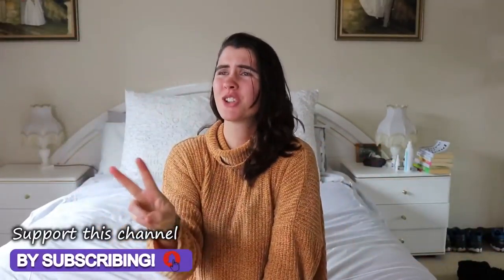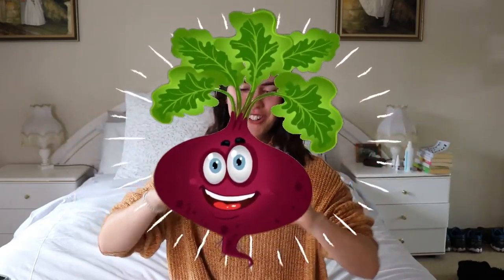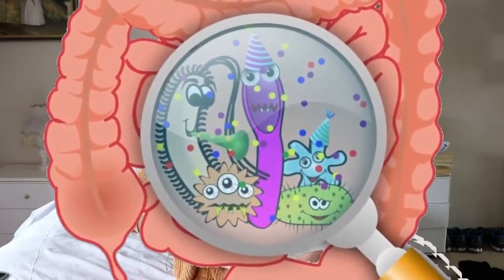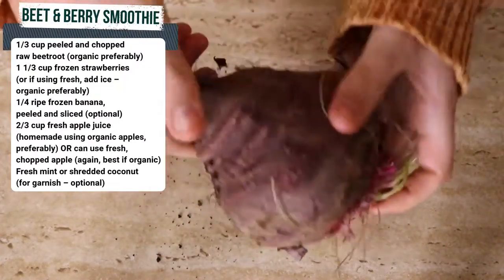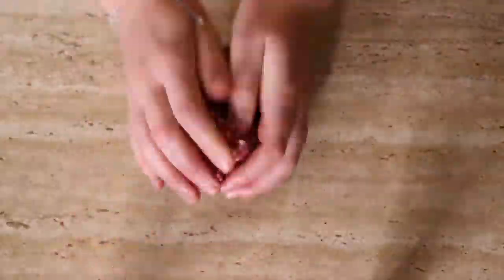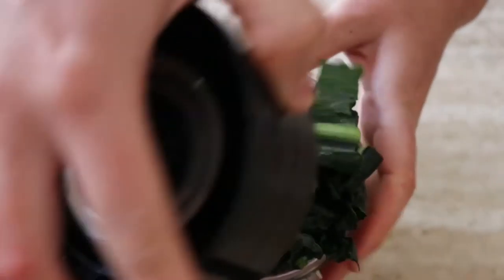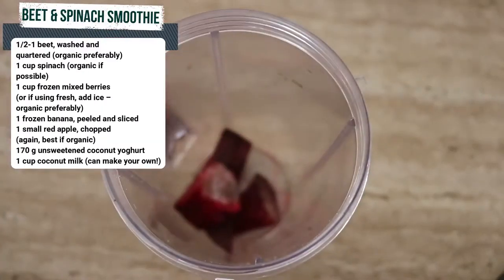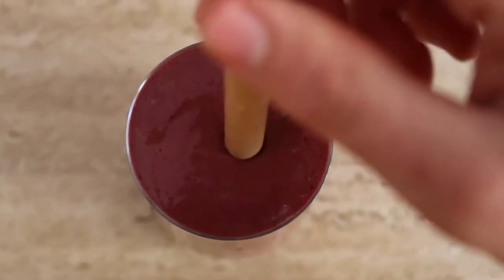🥤🥬🥗***Detox Body cleansing**🥤🥬🥗 Healthy Beetroot Red Smoothie | 2021 [Healthy Living]🥤🥬🥗